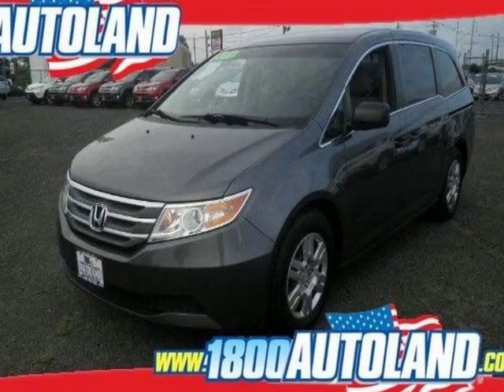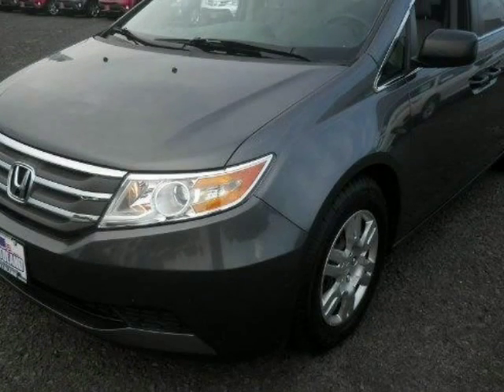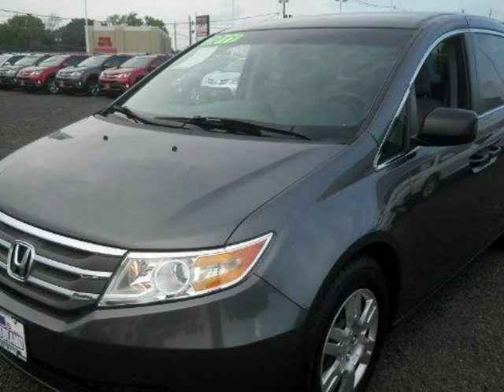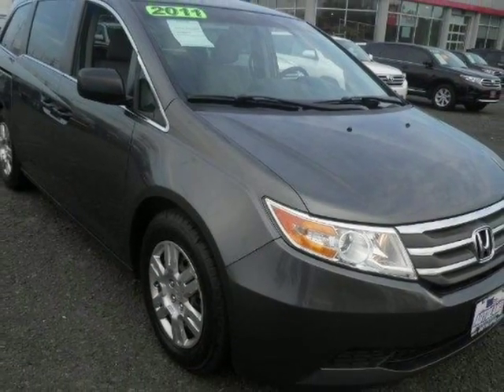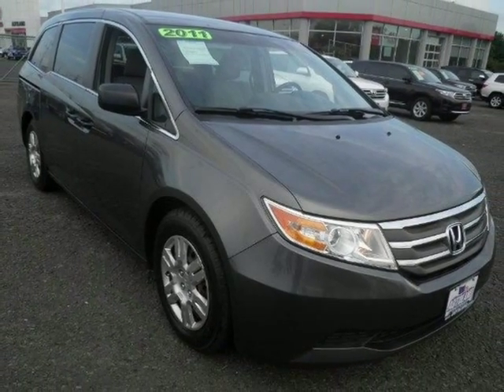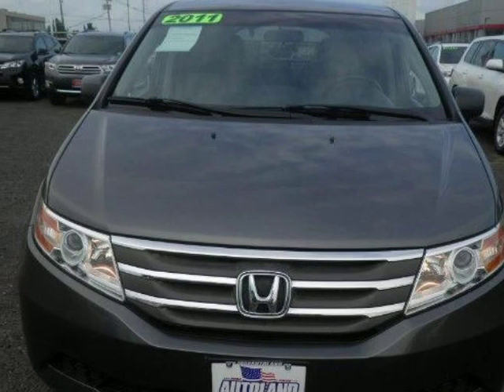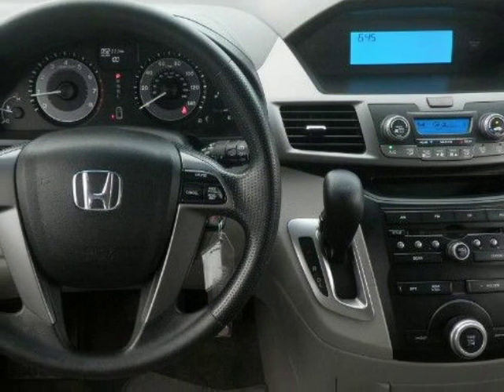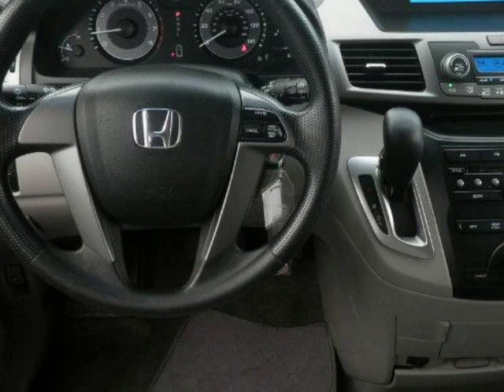2011 Honda Odyssey 5dr LX Springfield NJ New Jersey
2011 Honda Odyssey 5 Door LX

Autoland
Springfield, NJ